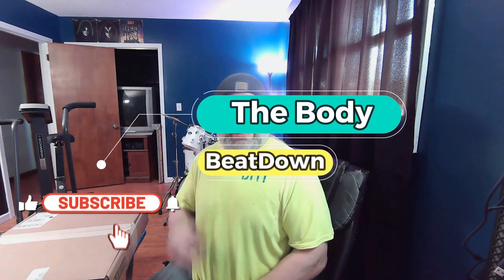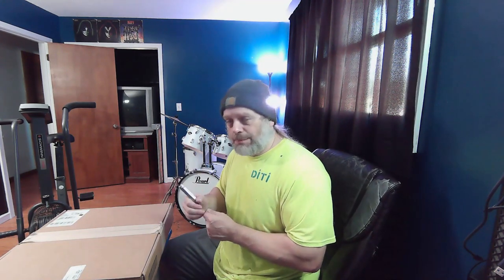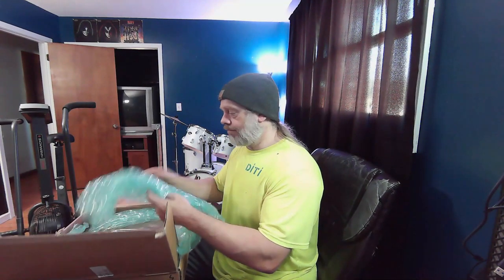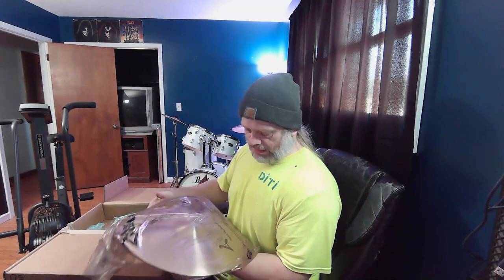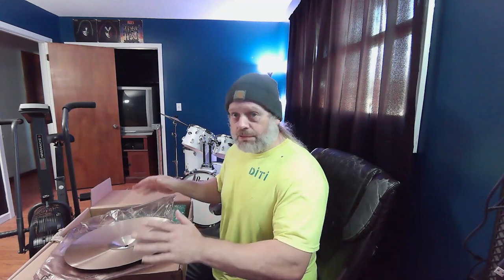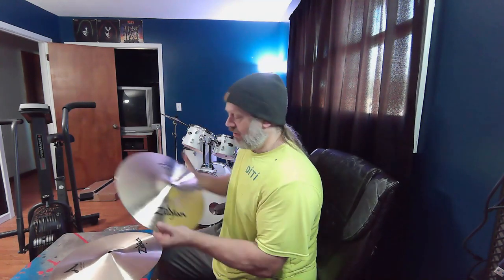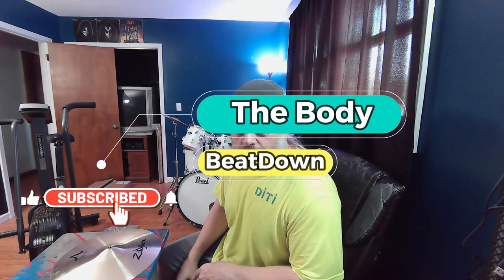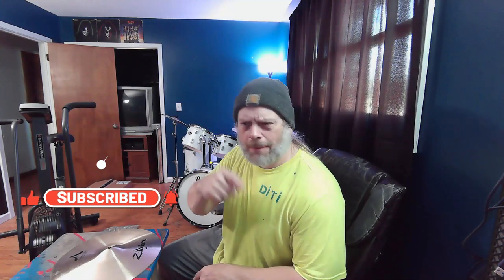New Cymbals Tommy Lee Approved 8 25 23